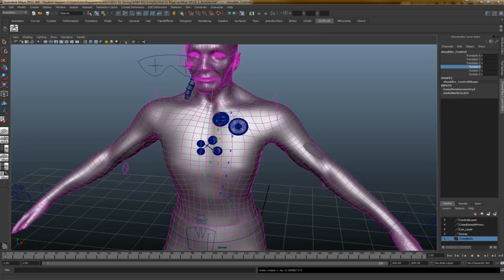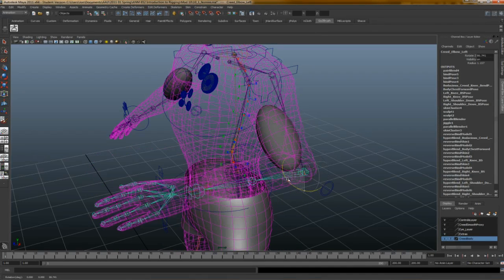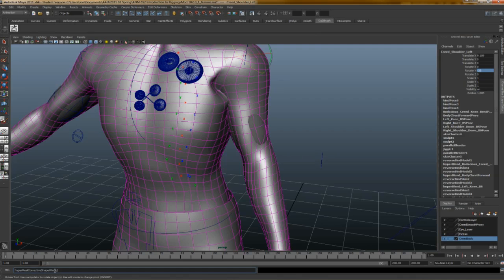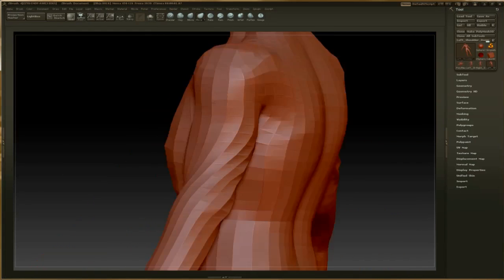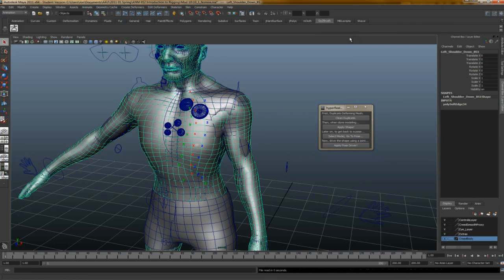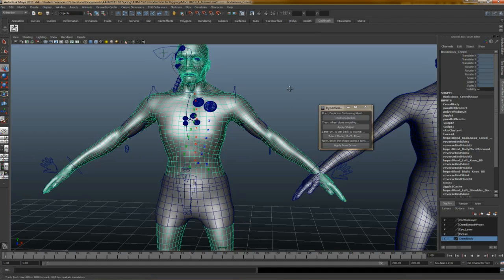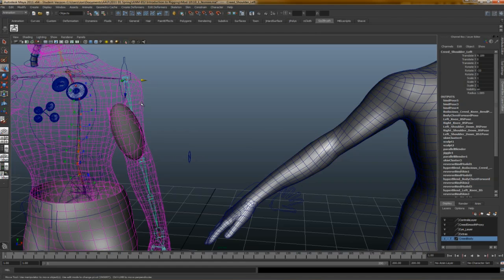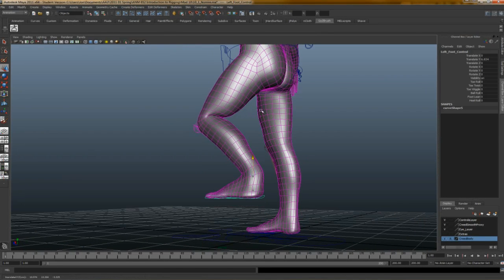Bodacious Creed: Corrective Blend Shapes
I just learned to use corrective blend shapes in my rigging class.  Here, I show the process I used to create and apply one.

For more on my 3D Modeling thesis, Bodacious Creed, check out previous vlogs.